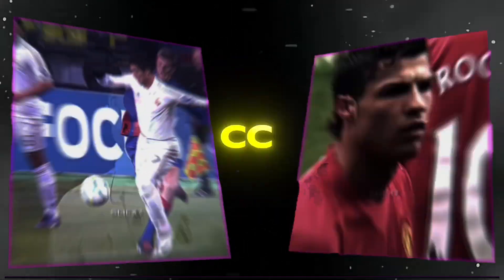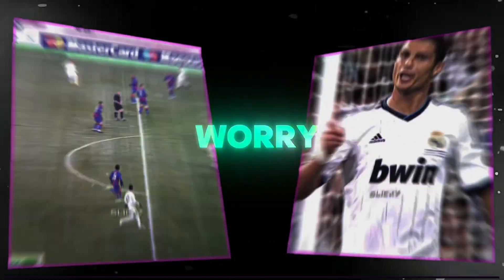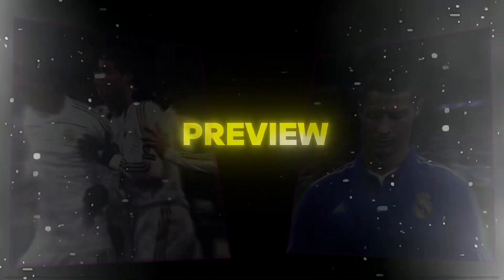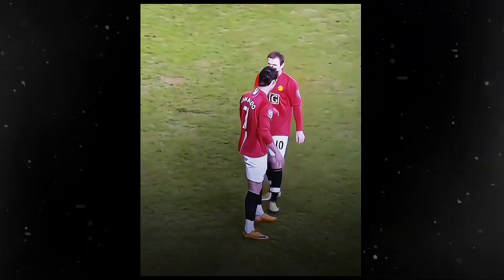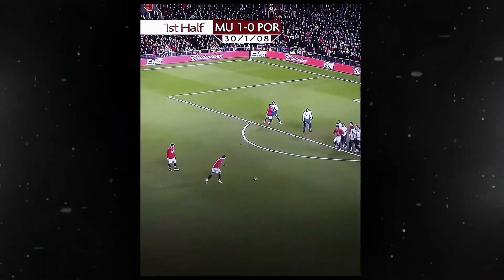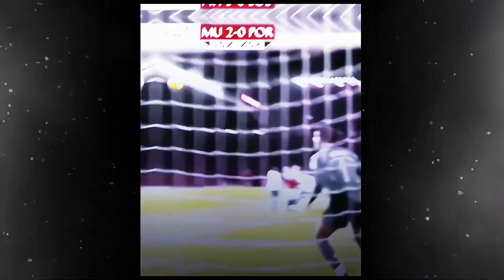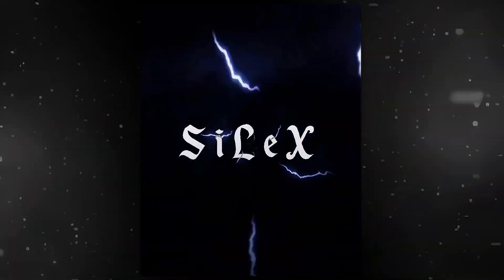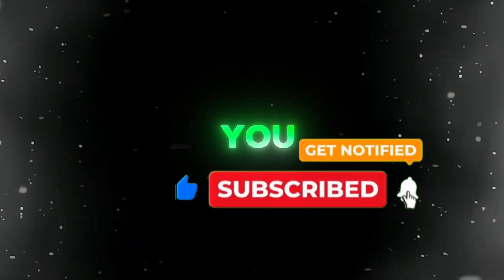How to Make Slicx7 Like CC on CapCut | Full Tutorial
Slicx7 Like CC Tutorial

How to Get Best Quality on CapCut

How to make 4K CC on CapCut

How to make AE Like CC on CapCut

How to Get best Quality For Edits

How to make Cold CC on CapCut

How to make best Edit on CapCut

AE like CC and Quality on CapCut

How to Get AE Like CC on CapCut

How to make Slicx7 like Cold CC

Ae Tutorial

CapCut Tutorial

Quality Tutorial

All the video and music are under the use of fair

Edit App : CapCut

Thumbnail : Alight motion _ PicsArt

Edit Music :  Eternxlkz - DRESS! (Over Slowed + Reverb)

Background Musics :

1. Magia Terrorifica ( Slowed + Reverb)
2. Unicorn Heads - My Train's A Comin' (Slowed )

capcut template
capcut video editor
capcut app
capcut pro
capcut template new trend
template capcut
capcut new template
capcut free video editor
video editor capcut
edit
editing software
edit videos software
programs for video editing
programs to edit videos
software editing video
editor
tutorial
capcut tutorial
how to edit videos on capcut
capcut tutorials
how to use capcut
capcut tiktok
capcut video editing tutorial
capcut video editor tutorial